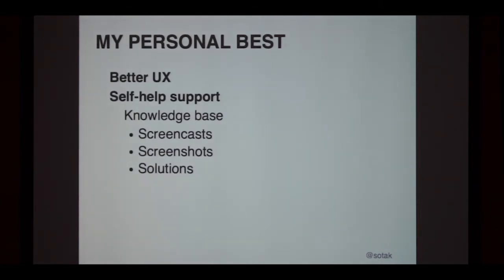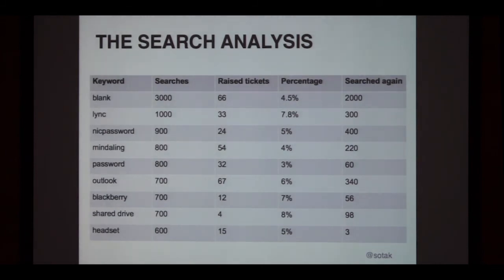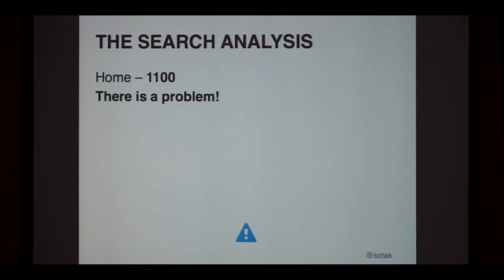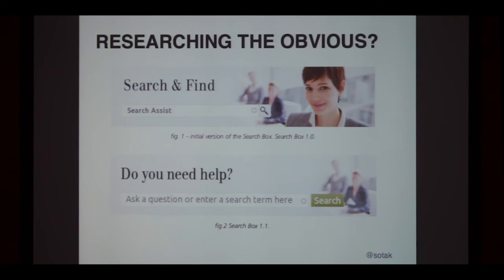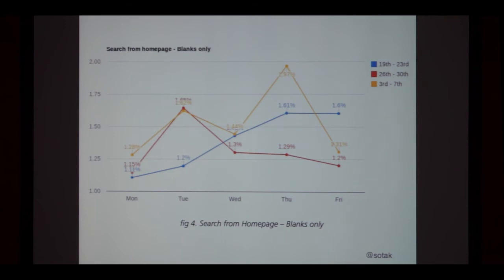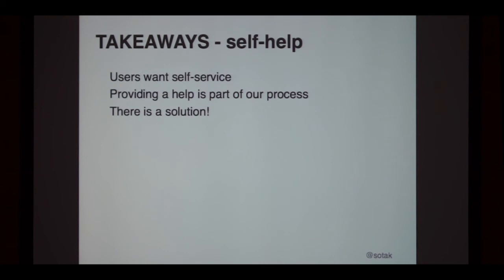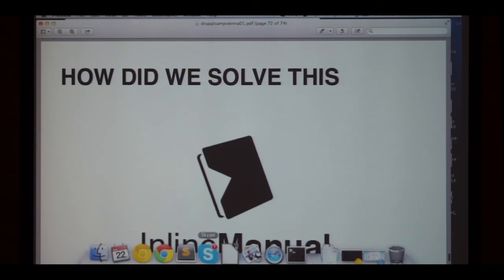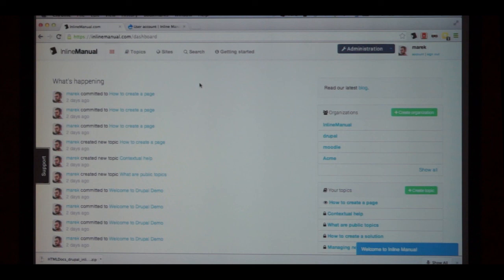Drupal Camp Vienna 2013 - Give your clients support they need by Marek Sotak